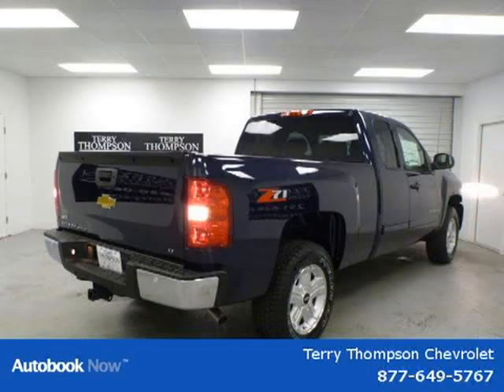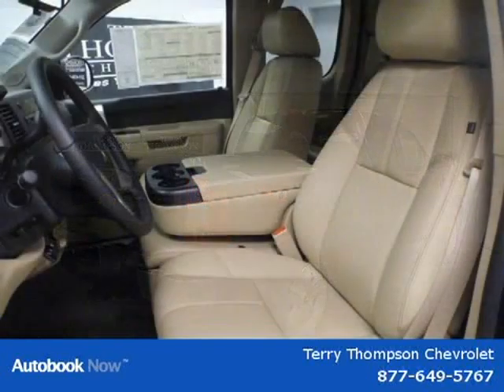2011 Chevrolet Silverado 1500 Mobile AL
Price: $ 35,108
Mileage: 0
Trim:
Ext. Color: BLUE
Int. Color:
Transmission:
Engine:
Doors:
Stock No.: T47164
VIN: 1GCRCSE03BZ447164